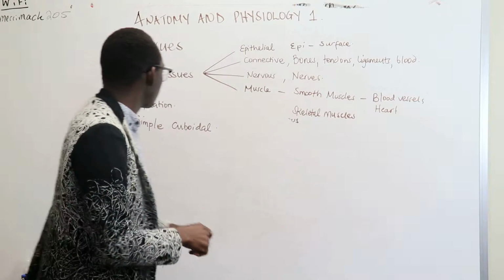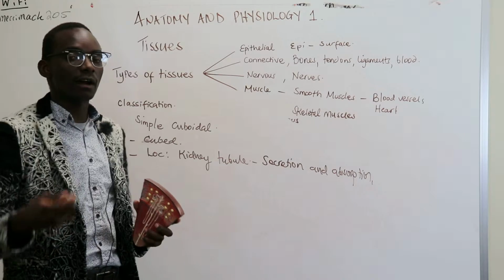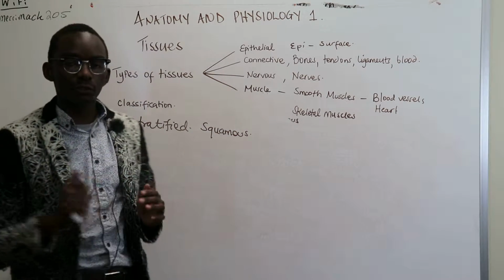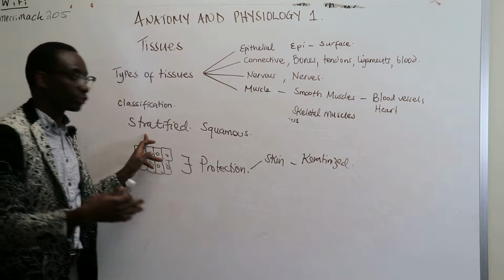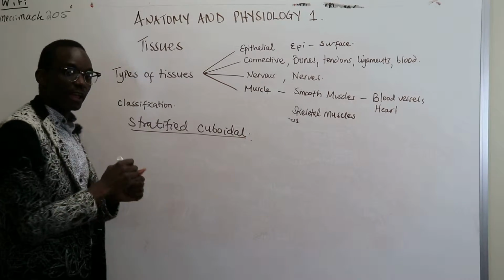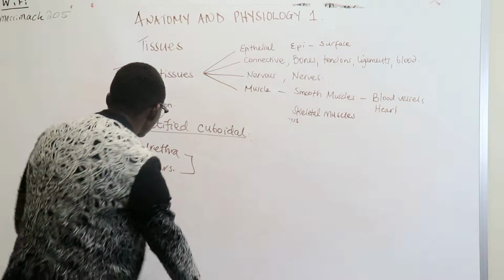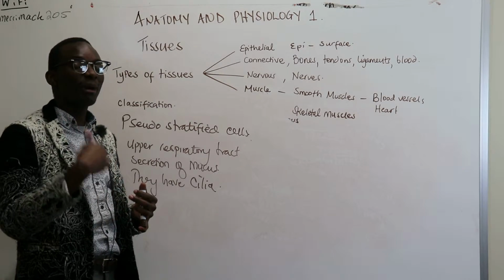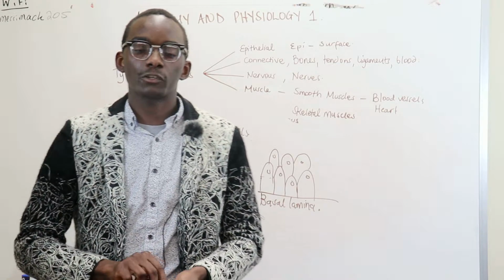Epithelial Tissues pt 2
Functions and location of epithelial Tissues.